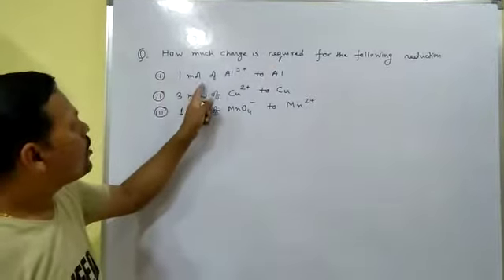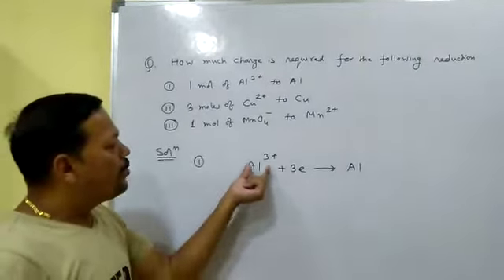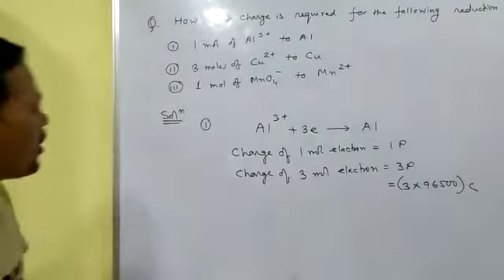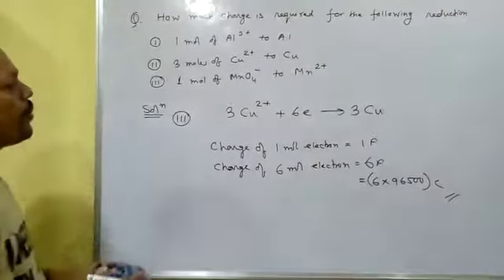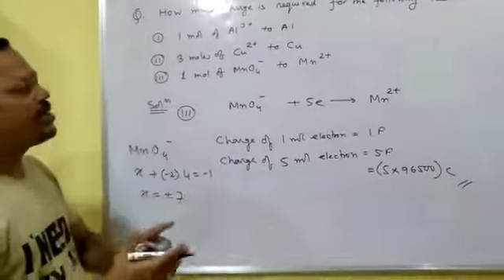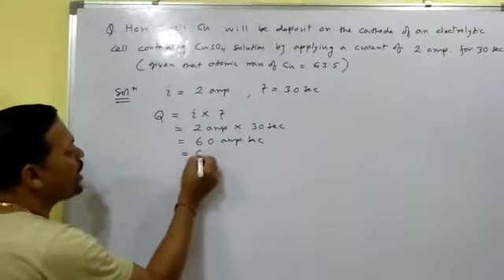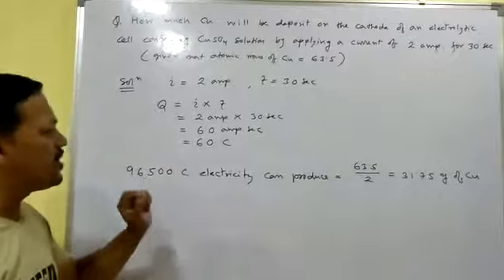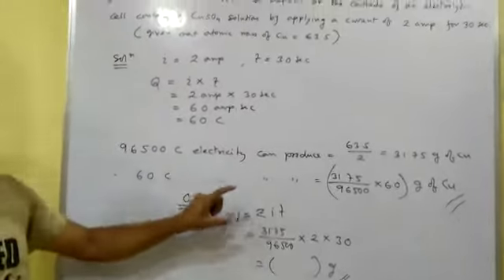ch3 Electrochemistry 14